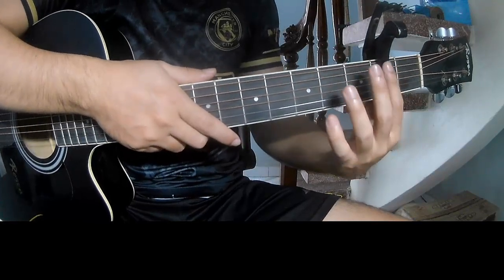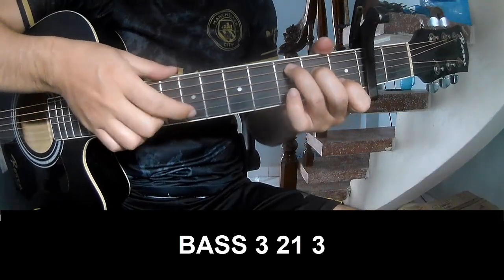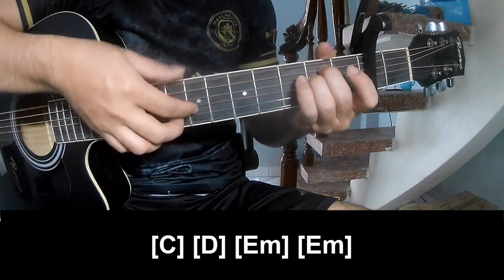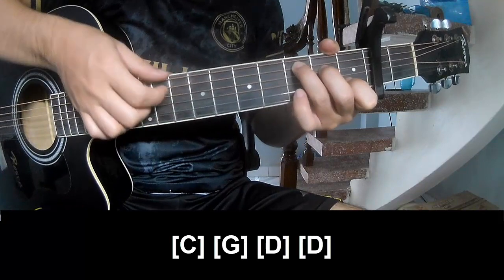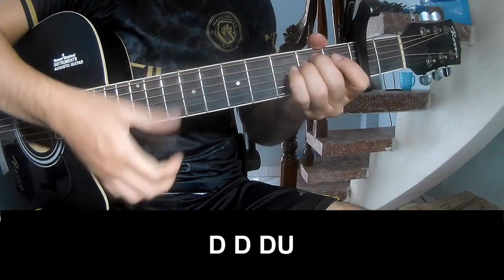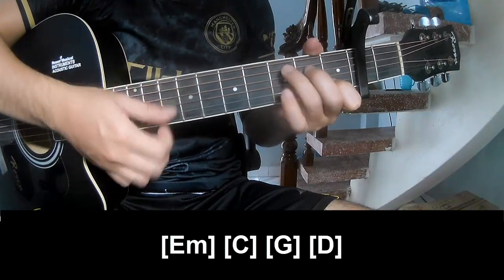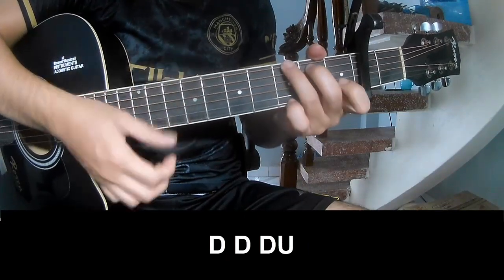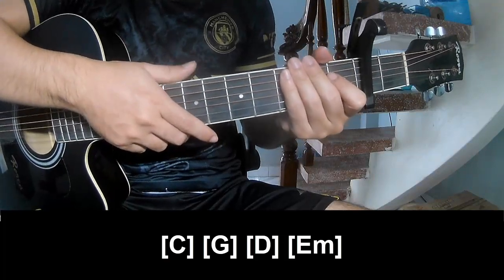How To Play Guitar Going Down By Morgan Wallen Version 1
Today, I will share with you How To Play Guitar Going Down By Morgan Wallen Version 1